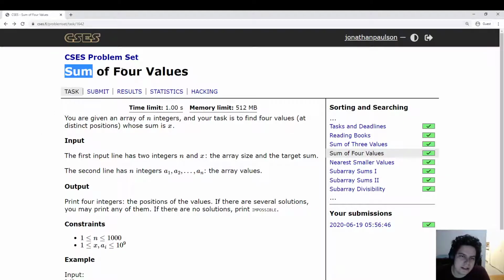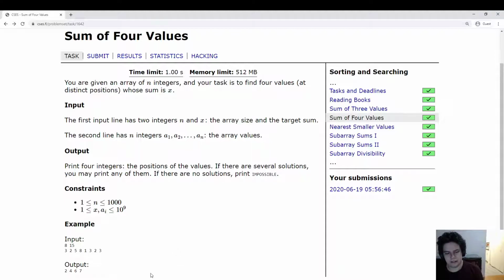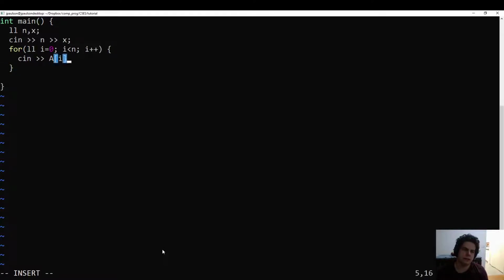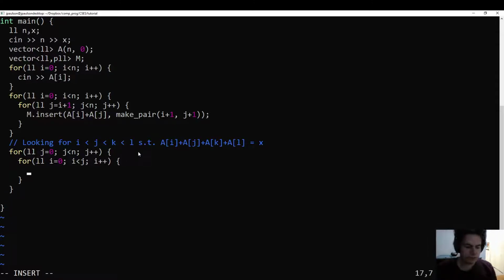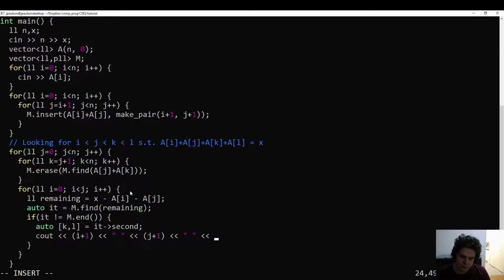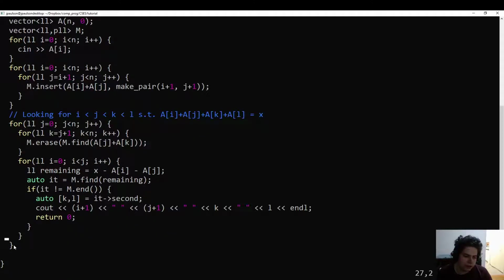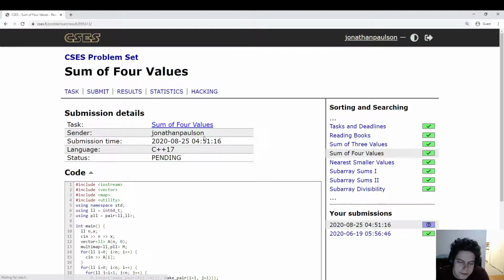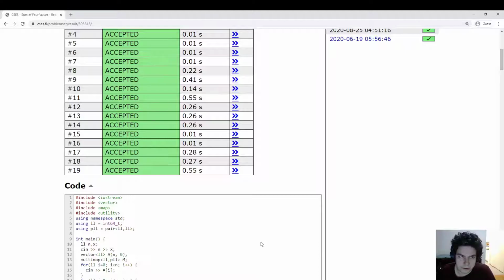Competitive Programming Guide - Sorting and Searching #18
Very similar to the previous problem. You can solve "sum of K values" in n^(floor(k/2)) time with a similar solution.